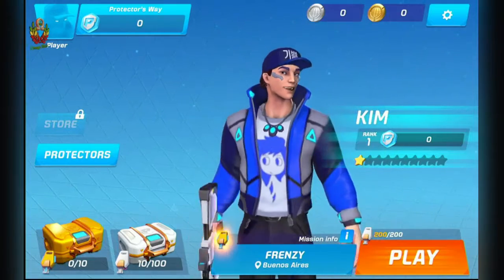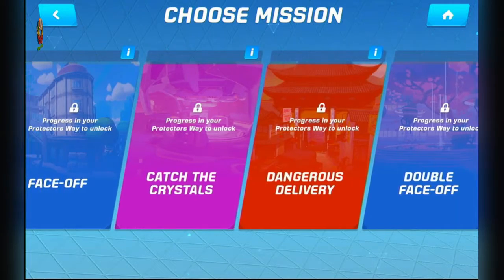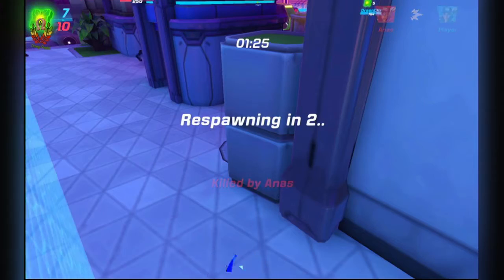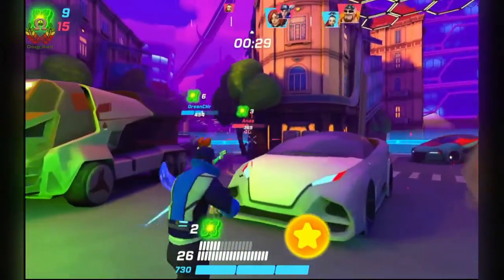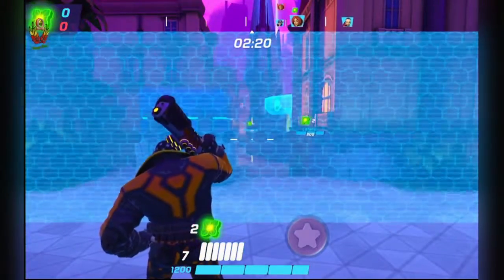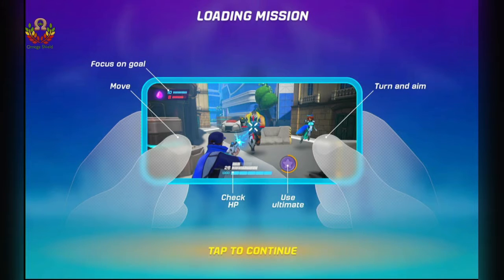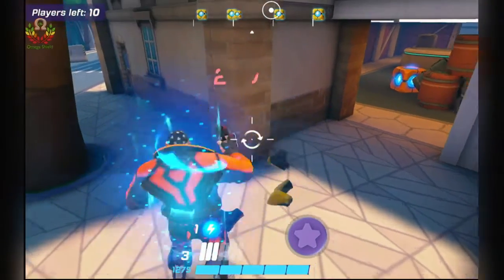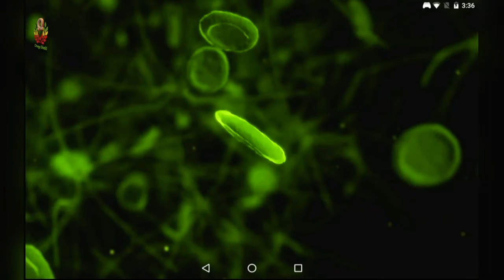Vasily Fomin: Protectors - iOS/Android - HD Playthrough | Nvidia Shield | Tegra K1 | V1